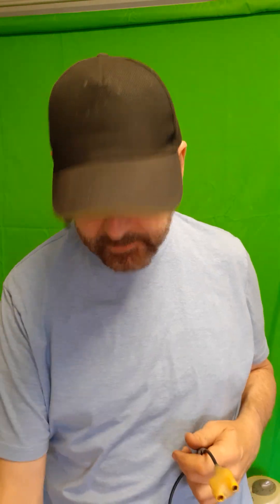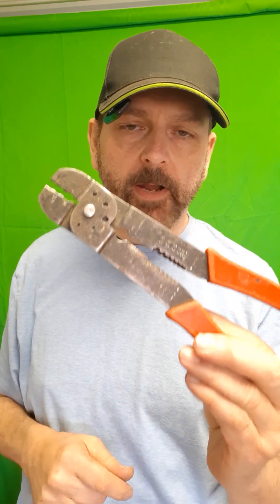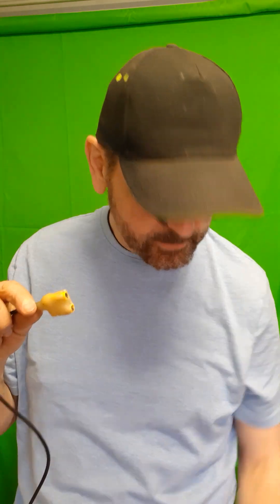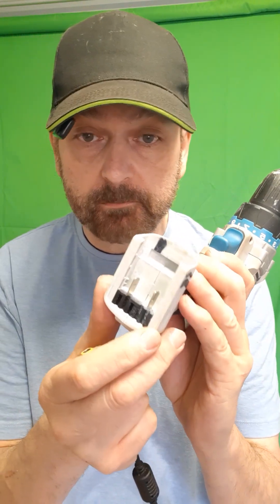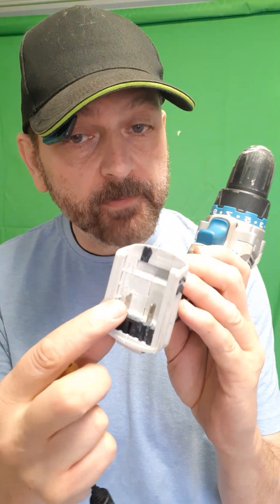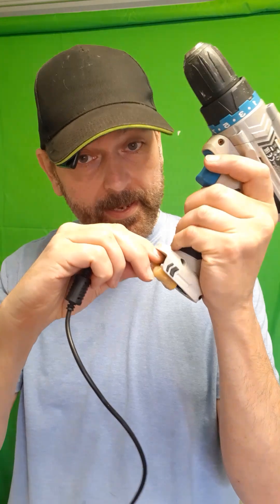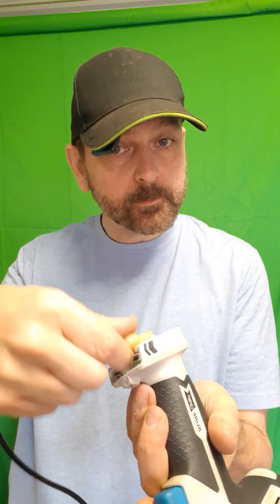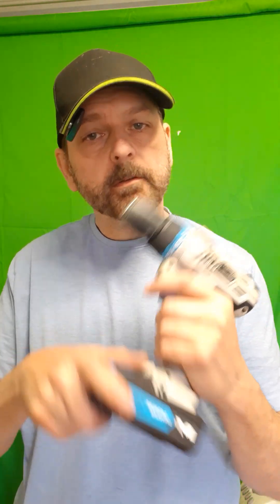अपनी ड्रिल को बिना बैटरी के चालू रखें – आसान DIY हैक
🔧 DIY कॉर्डलेस ड्रिल पावर हैक - बिना बैटरी के काम करते रहें!

क्या आप अपने कॉर्डलेस ड्रिल के बीच में ही खत्म हो जाने से परेशान हैं? यह त्वरित और आसान DIY हैक आपको दिखाता है कि कैसे एक पुराने लैपटॉप चार्जर को अपने ड्रिल के लिए एक विश्वसनीय पावर सप्लाई में बदला जाए। बैटरी चार्ज होने का इंतज़ार करने की ज़रूरत नहीं है - बस प्लग इन करें और चलते रहें!

इस वीडियो में, मैं आपको क्रिम्प कनेक्टर और बेसिक टूल्स का उपयोग करके 10 मिनट के सरल मॉड के बारे में बताऊंगा। DIYers, बिल्डर्स और होम इम्प्रूवमेंट प्रेमियों के लिए आदर्श, यह ट्रिक तब एकदम सही है जब आपको अपने कॉर्डलेस टूल्स के लिए निरंतर बिजली की आवश्यकता होती है। चाहे आप गैरेज में हों, शेड में हों या साइट पर हों, यह समाधान पूरी तरह से गेम-चेंजर है।

जब आप अपने टूल्स को पावर देने के लिए पुराने लैपटॉप चार्जर का इस्तेमाल कर सकते हैं, तो उसे क्यों फेंक दें? आज ही इस बजट-फ्रेंडली और सुपर प्रैक्टिकल समाधान को आज़माएँ!

✅ पालन करने में आसान
✅ बजट के अनुकूल
✅ किसी भी DIY टूलकिट के लिए बिल्कुल सही